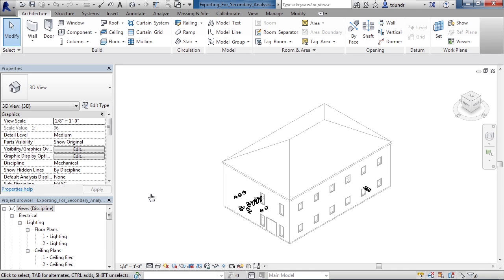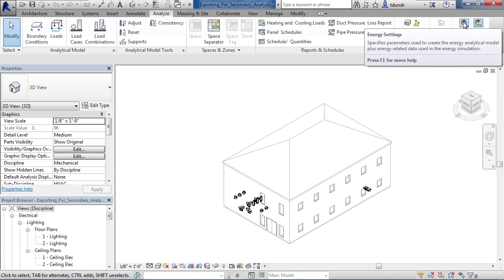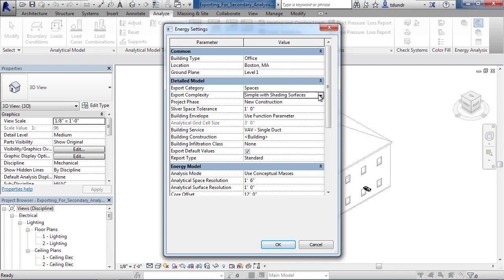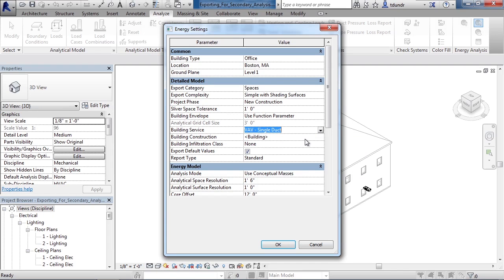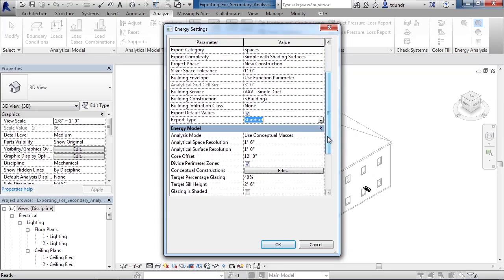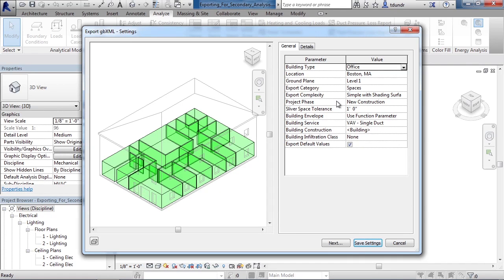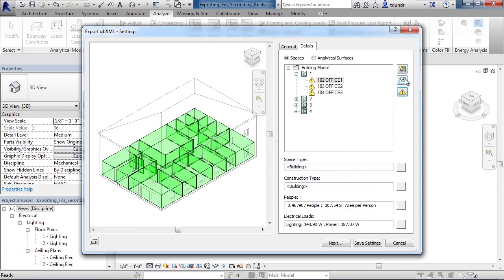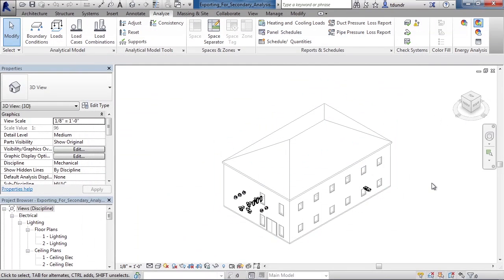Learning Autodesk Revit MEP | 069 Exporting For Secondary Analysis